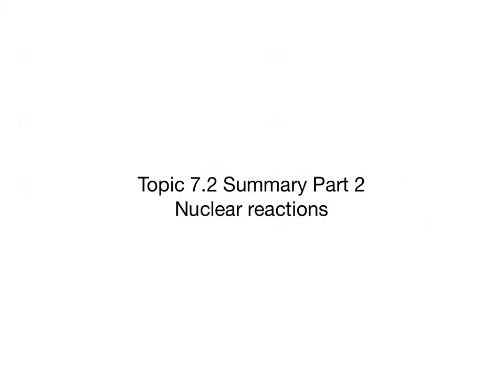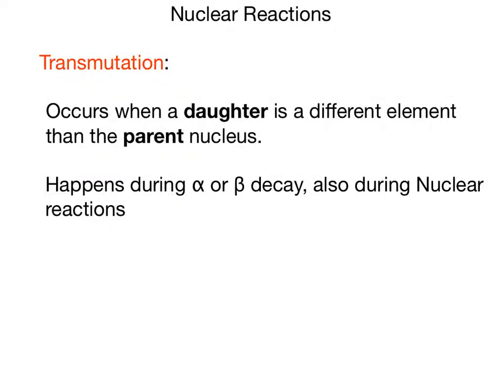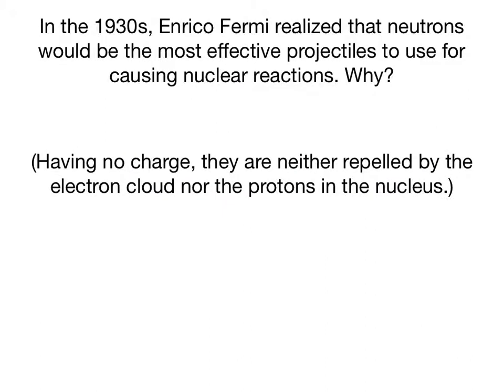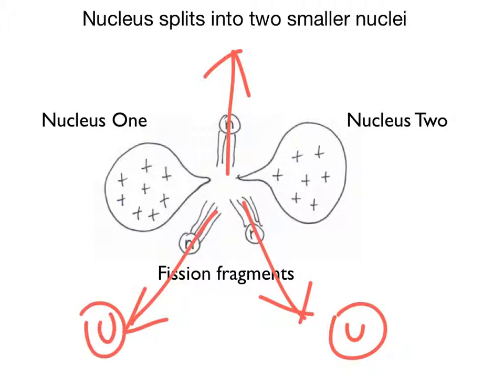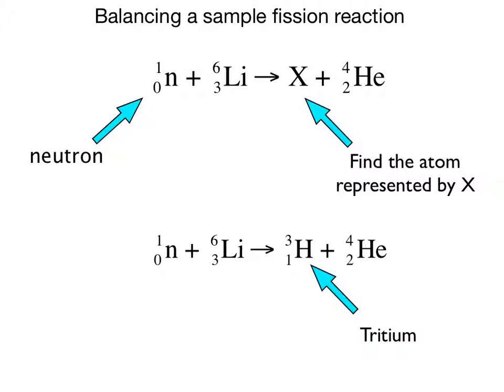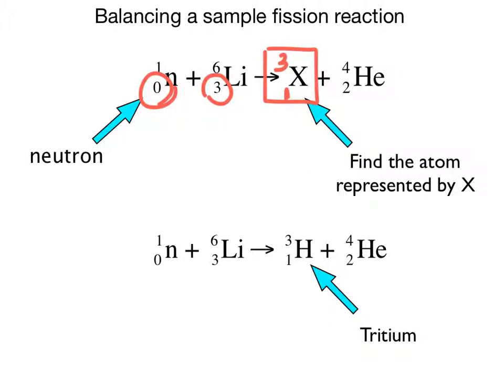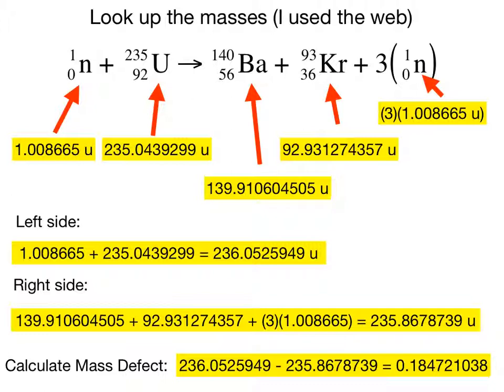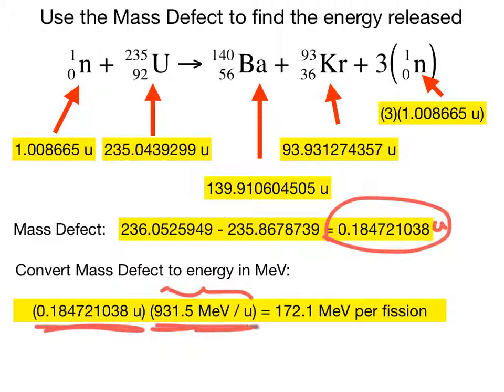Topic 7.2 Summary Part 2